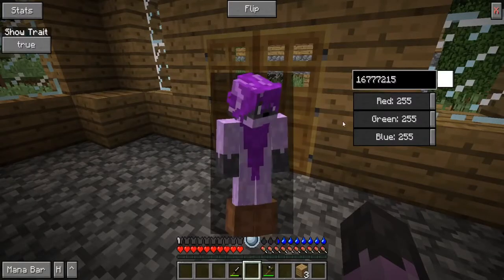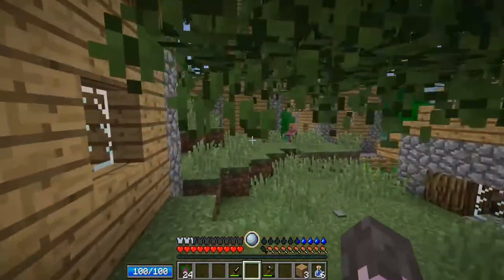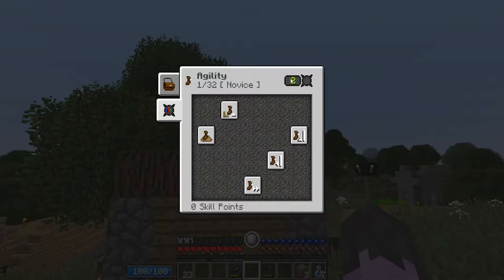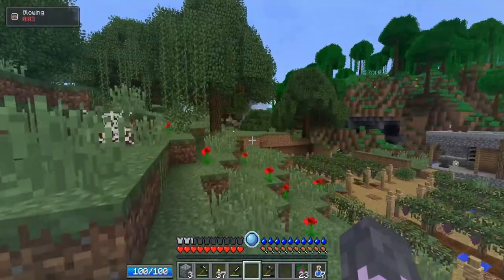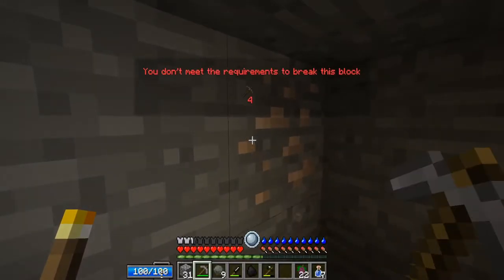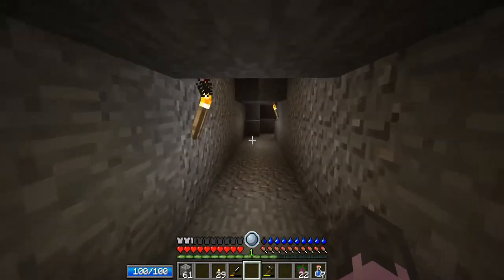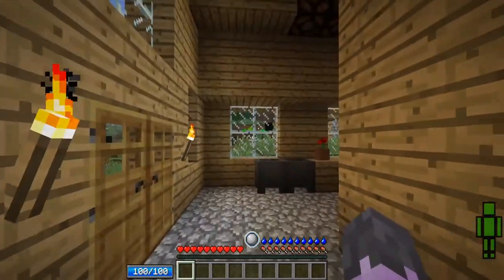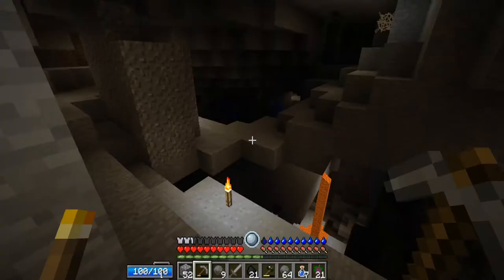RLCraft Part 2 Beginning to learn!!!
Learn't alot of stuffz... so much more left unexplored.